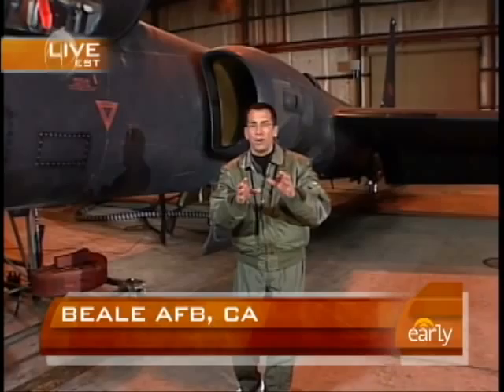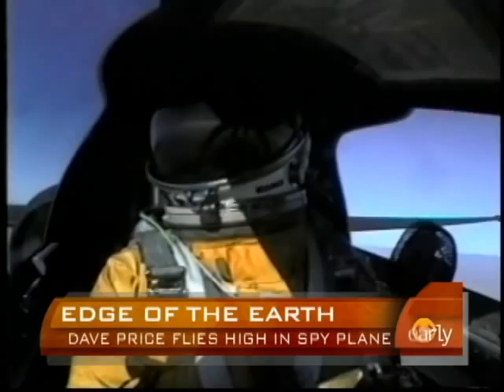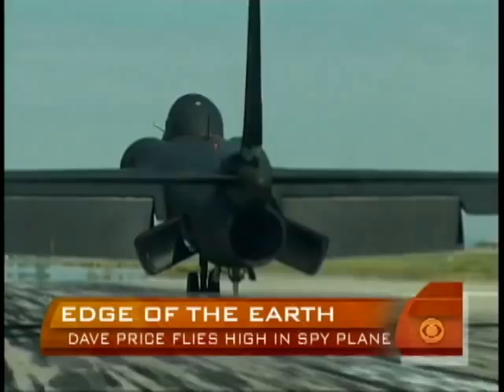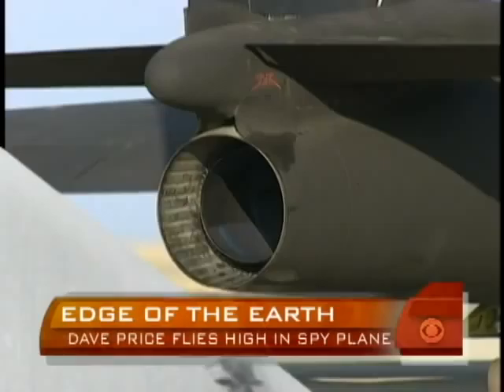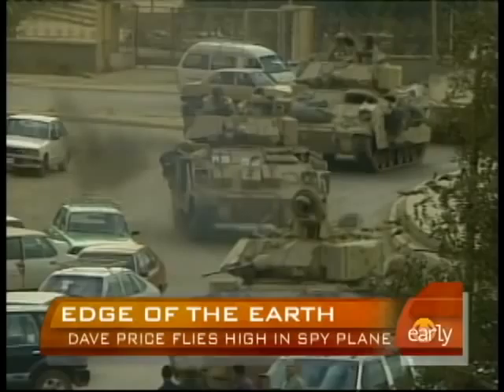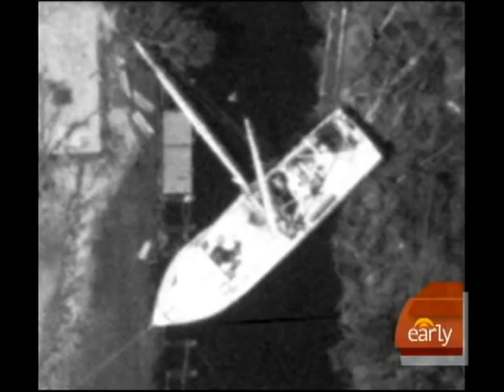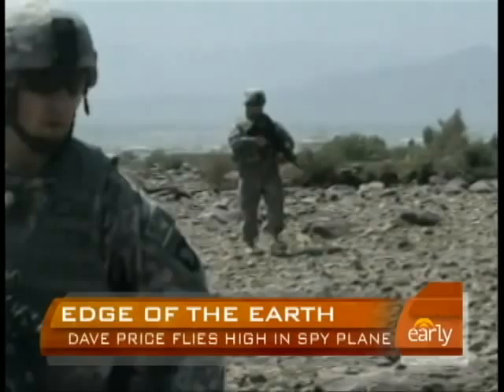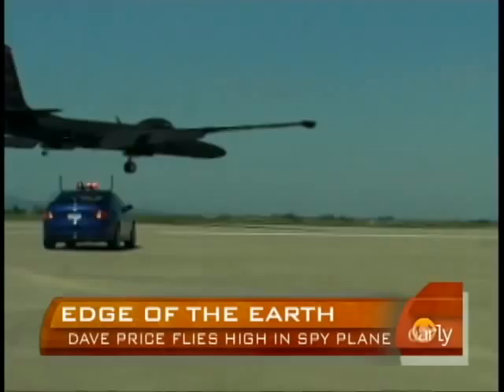Dave Price Preps for Flight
Dave Price will take a flight to the edge of the Earth in a U2 spy plane, the highest-flying aircraft used by the military.